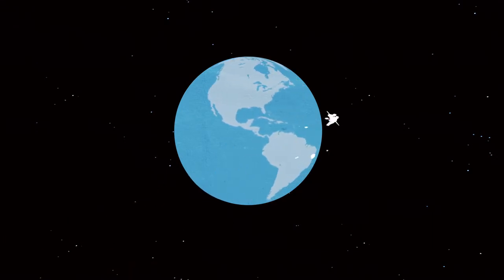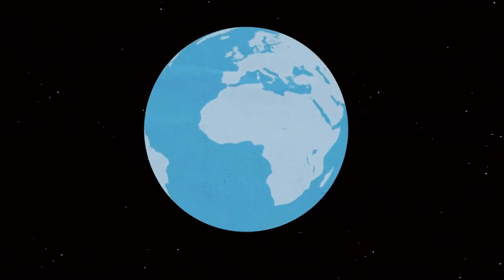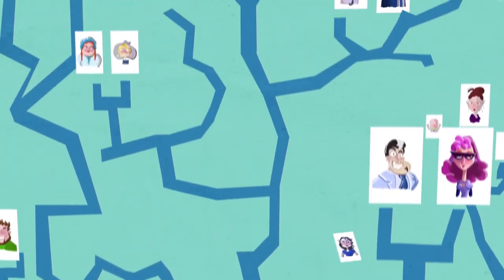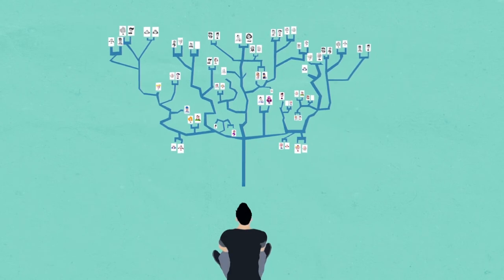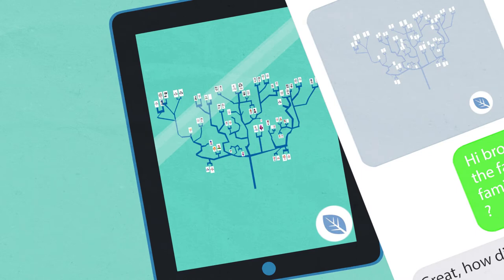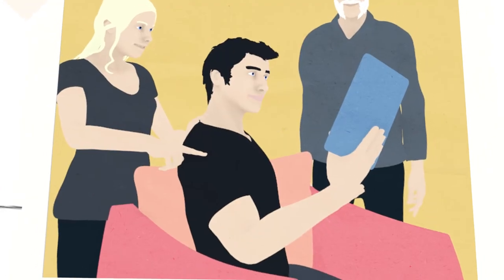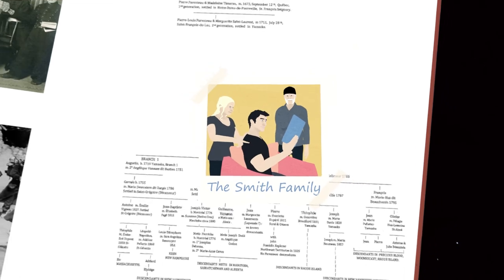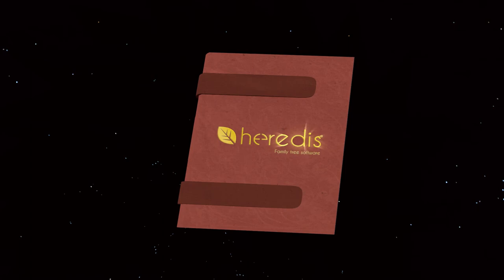What is Heredis?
Heredis is a genealogy software to help you find your ancestors and create fantastic family trees.
Thanks to our many features (150+), you are ready to start your investigation so you can trace back your roots and tell the story of your family.
Our website allows you to discover everything Heredis has to offer, its latest features, plus you are also given the option to download a free version of our software so you can try it out

All information requests can be sent to us directly using our contact form